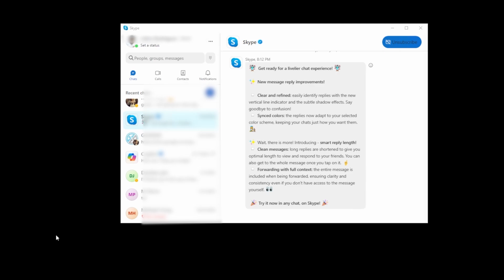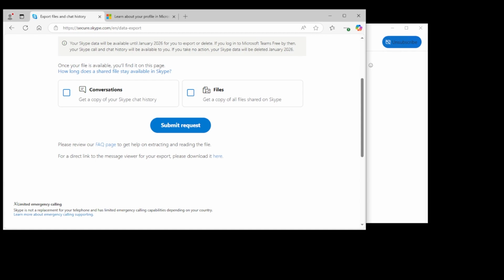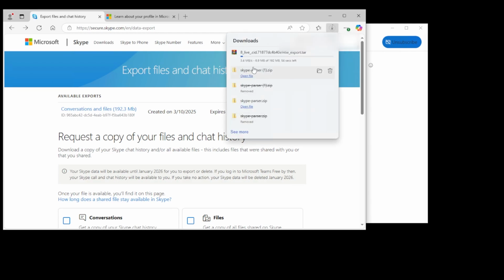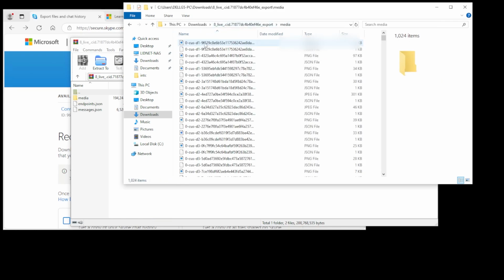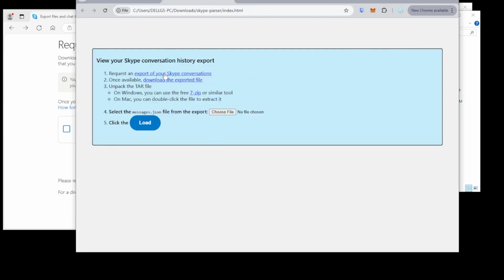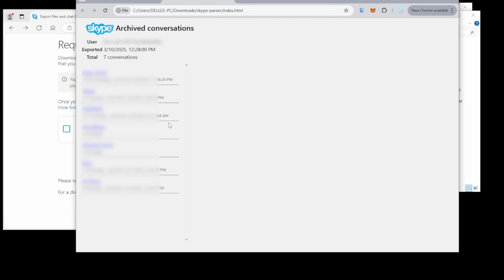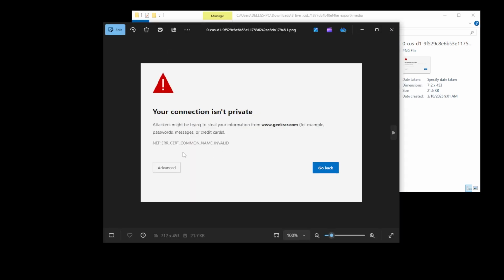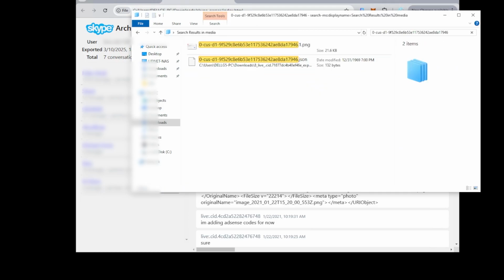How to Easily Download ENTIRE Skype Chat and Images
In this video, I will show you how to download skype chat which includes entire history of images and files.

Video Notes
You can visit this page to request and download your Skype chat history.

Helpful Links
To extract tar files you can use

Request?

Support Me?

Crypto
DOGE: DQNagpAaa8WRENNyqEhwCerinHxxnXf8ef
REDD: Rd1qSN9CB5n34oMWKPPktPky2HYUB6ZSNj
RVN : RQNEfC8RLdhS9DWBq8AdG7Go4uQSkJvDpm
XRP : rw75N3V4zkmoVdsSJzNkvCMVkjmErKyEDo